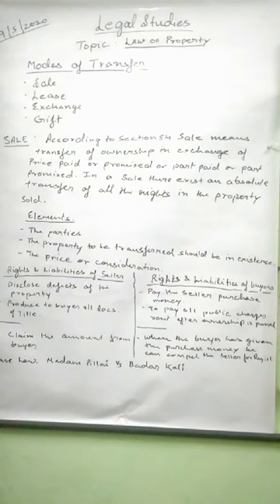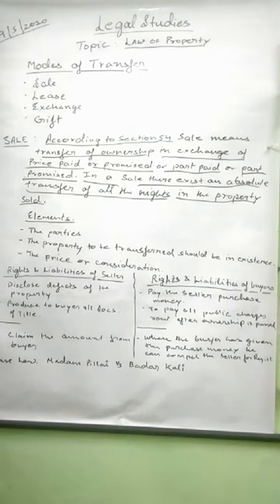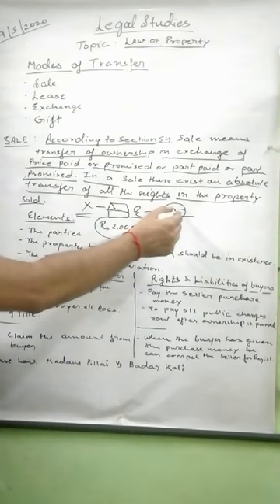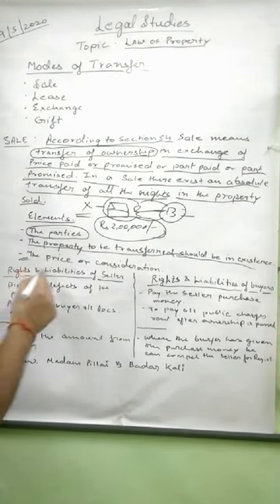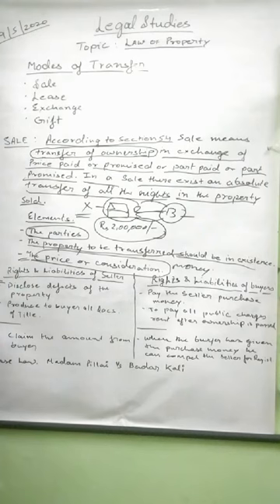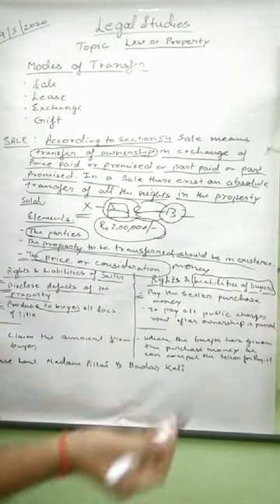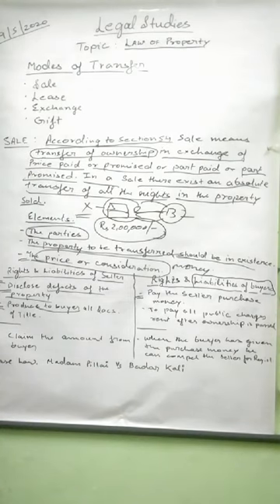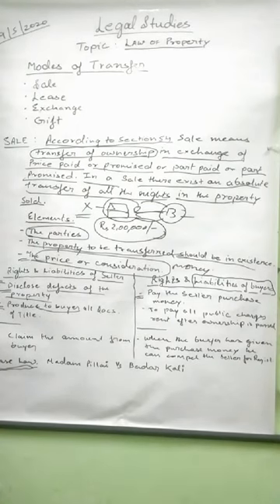Legal Studies Class-12th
Mode of transfer Sale, Lease, Exchange and Gift. What is Sale? Elements of Valid sale. Rights and Liabilities of Seller and Buyer Case Law Madam Pillai vs Badar Kali.